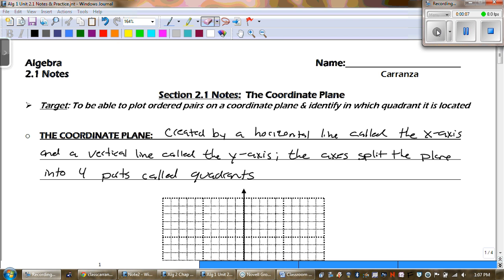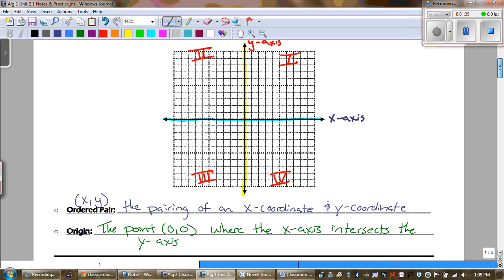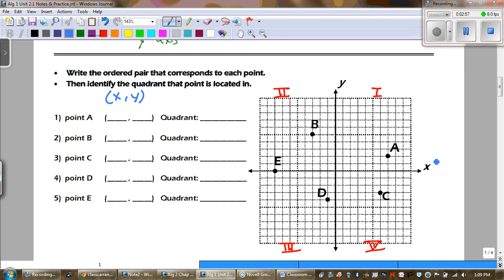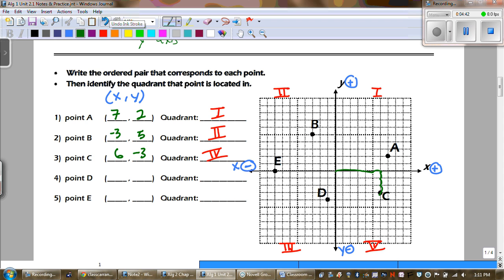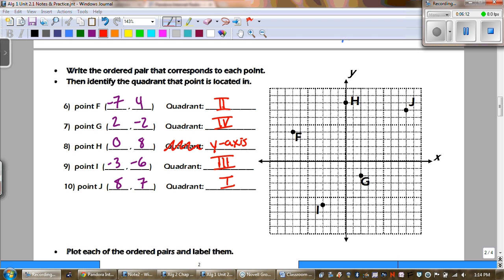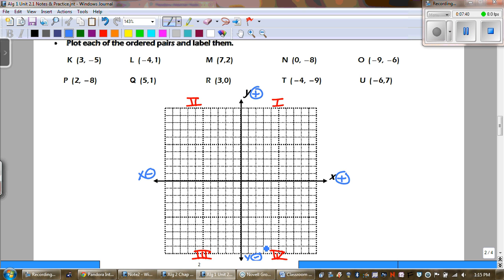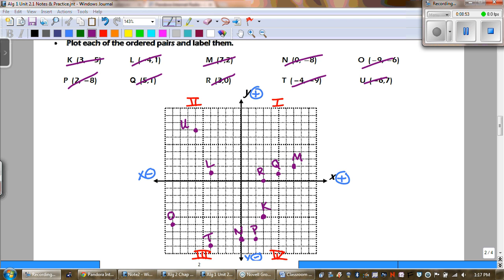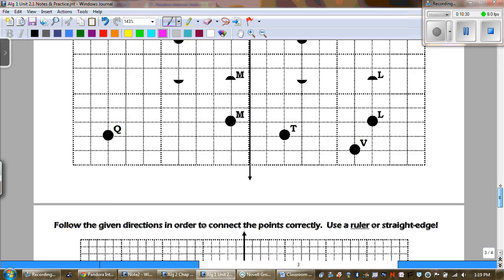AT Algebra Unit 2.1 Notes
ATHS Algebra 1 Unit 2.1 Notes - The Coordinate Plane